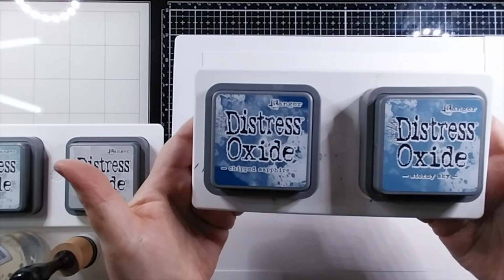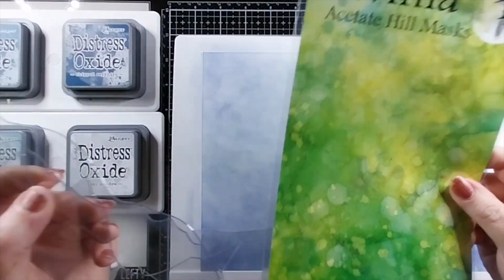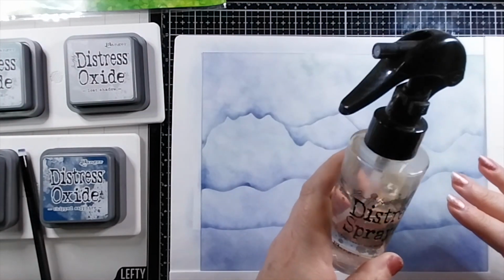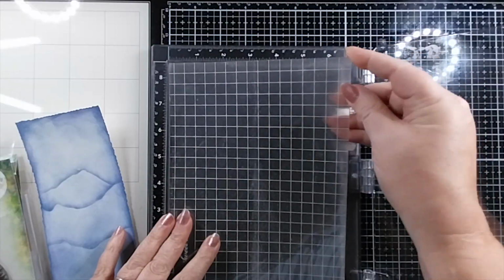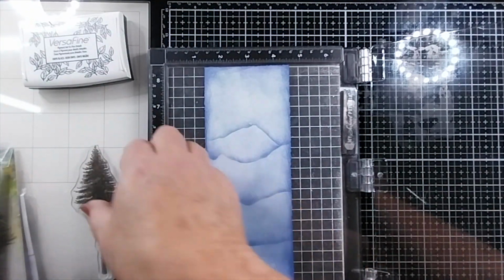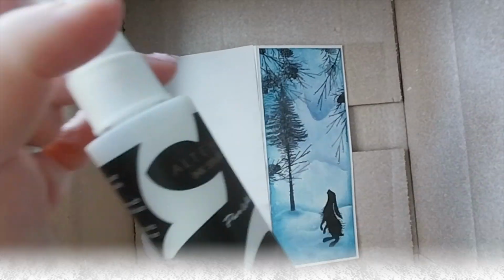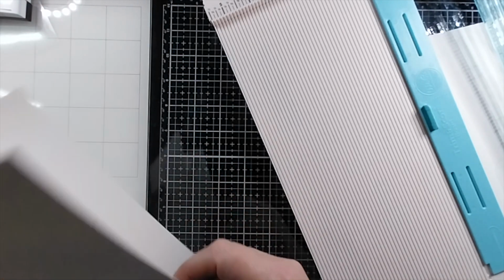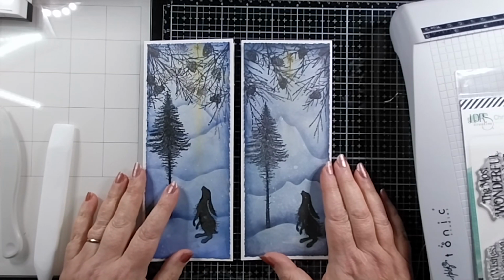"Winter Wonder" Video Tutorial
Remaining Materials
Tim Holtz Oxide Inks (Chipped Saphire, Lost Shadow, Speckled Egg, Stormy Sky)
Double Stick Tape
Stabilo - Charcoal Colored Pencils
We R Memory Keepers - Cutting / Scoring Platform
Neenah Solar White Classic Cover Stock 8.5"x11" (Folded to 3.5"x8.5")
Neenah Solar White Classic Cover Stock 8.5"x11" (Front Cut 3.25"x8.25")